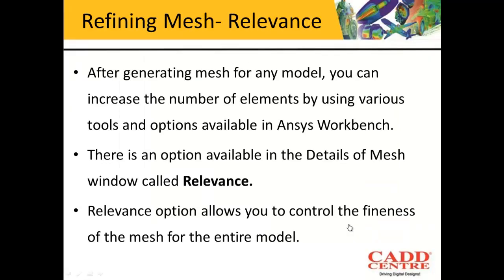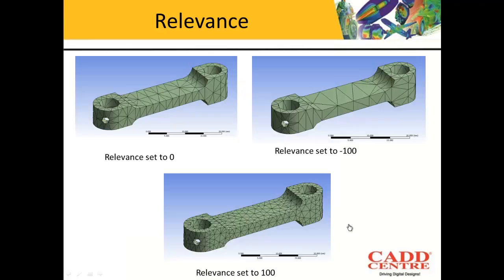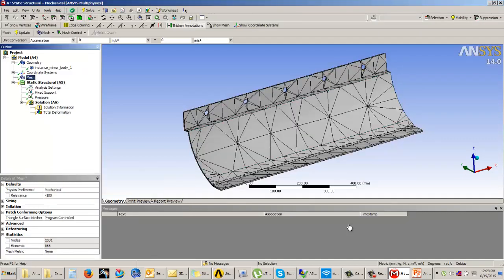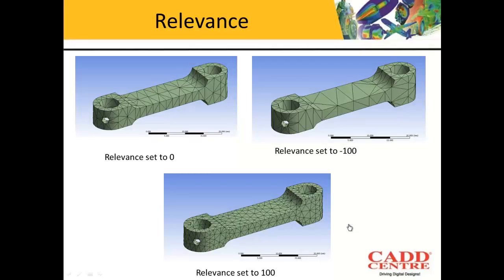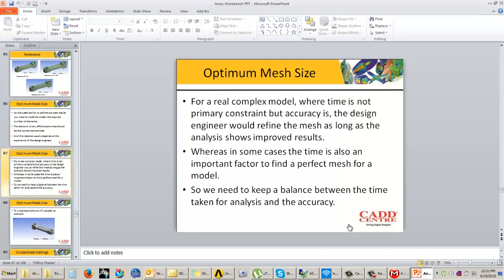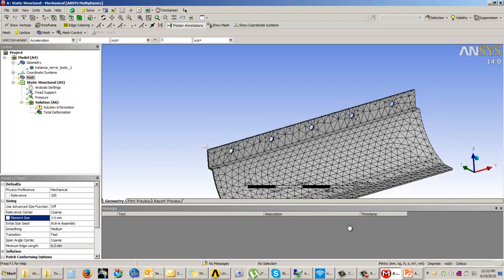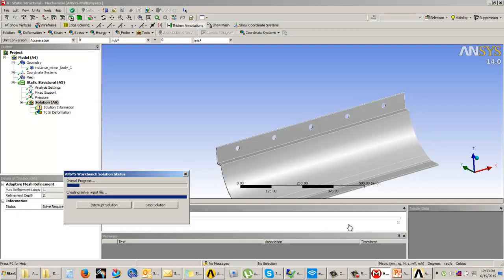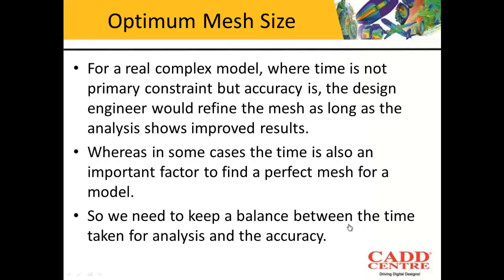14 Refining Mesh in Ansys Workbench, Mesh Relevance in Ansys W, Optimum Mesh Size in Ansys Workbench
Refining Mesh in Ansys Workbench, Mesh Relevance in Ansys W, Optimum Mesh Size in Ansys Workbench

How to set Units In Ansys Workbench? File Formats, Components of Systems, Cell States in Ansys Workbench .